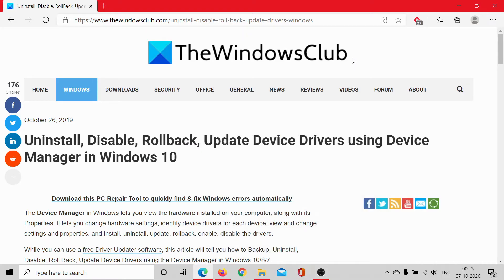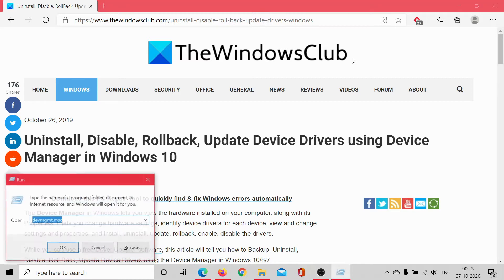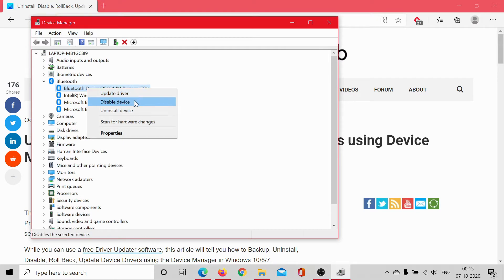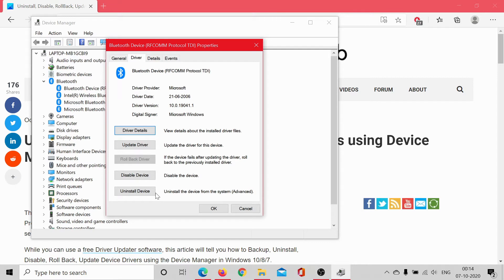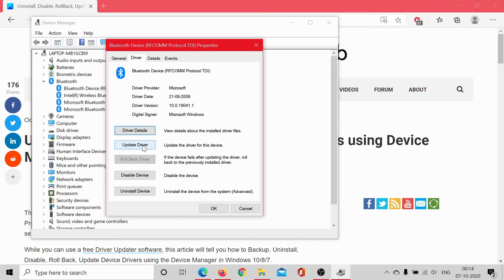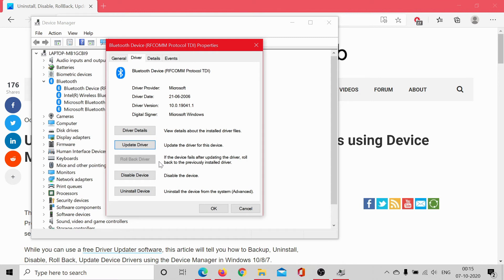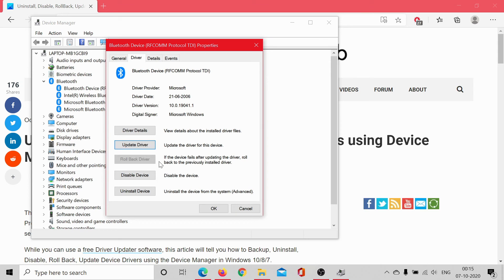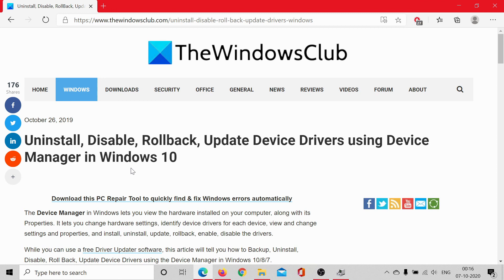How to Uninstall, Disable, Rollback Drivers in Windows 11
The Device Manager in Windows lets you view the hardware installed on your computer, along with its Properties. It lets you change hardware settings, identify device drivers for each device, view and change settings and properties, and install, uninstall, update, rollback, enable, disable the drivers.

While you can use a free Driver Updater software, this guide will tell you how to Backup, Uninstall, Disable, Roll Back, Update Device Drivers using the Device Manager in Windows 11/10.